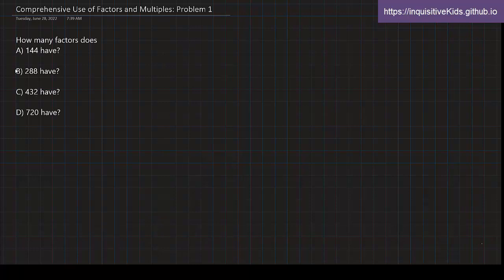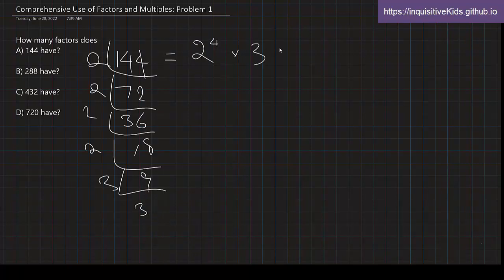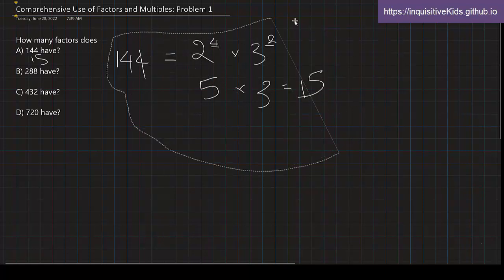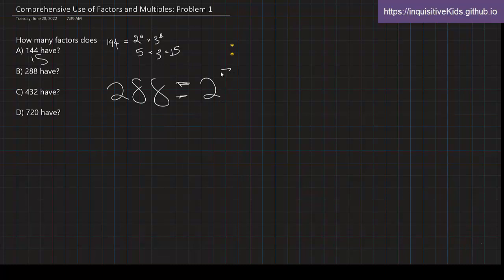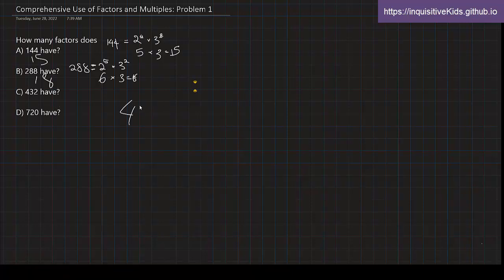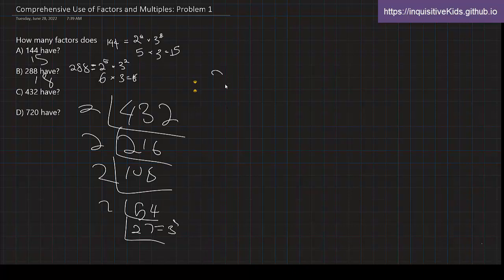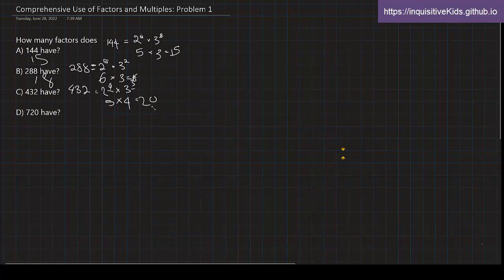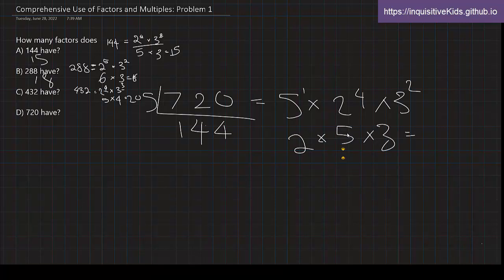Comprehensive Use of Factors and Multiples: Problem 1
Problem: How many factors does
A) 144 have?

B) 288 have?

C) 432 have?

D) 720 have?

Key: Add one to each of the exponents in the prime factors after prime factorization and multiply.